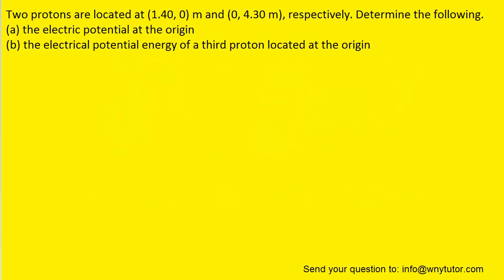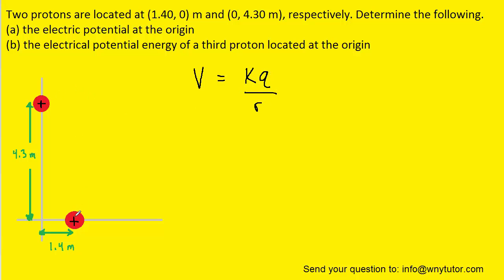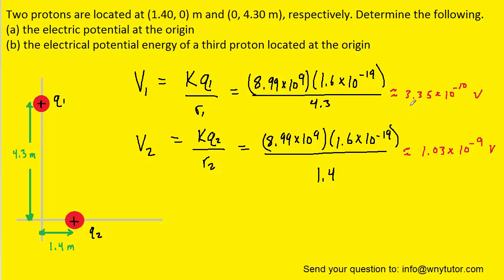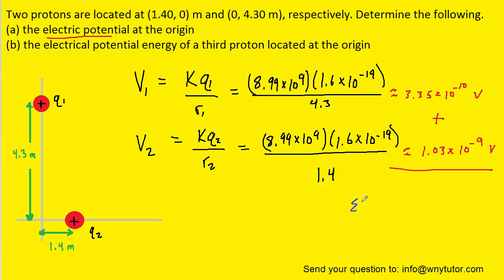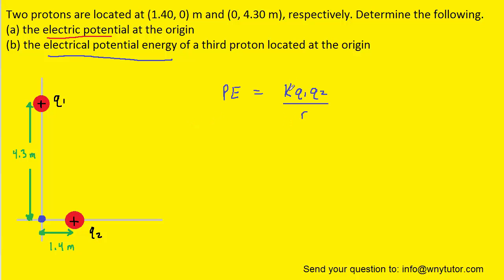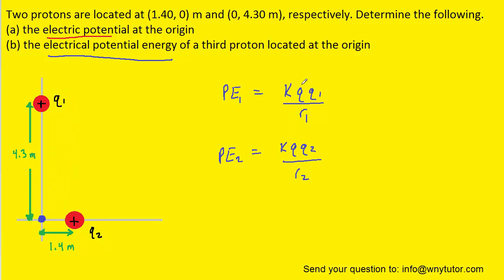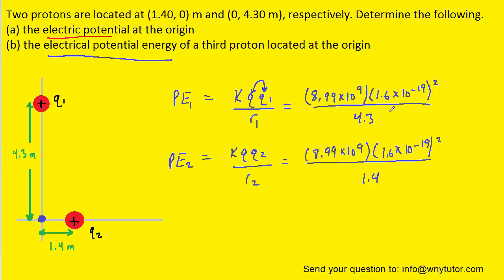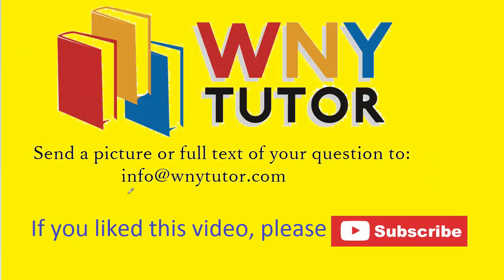Two protons are located at (1.40, 0) m and (0, 4.30 m), respectively. Determine the following.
(a) the electric potential at the origin
(b) the electrical potential energy of a third proton located at the origin